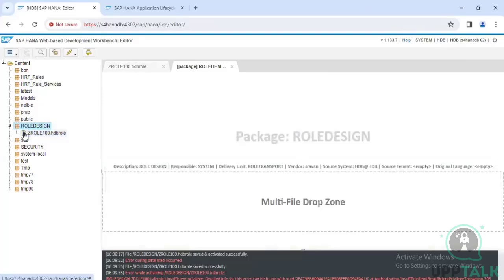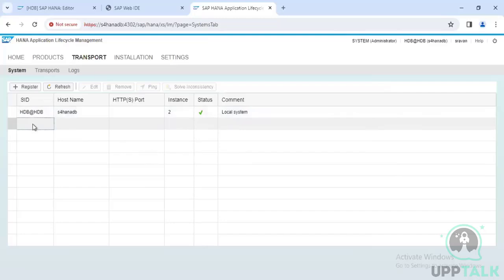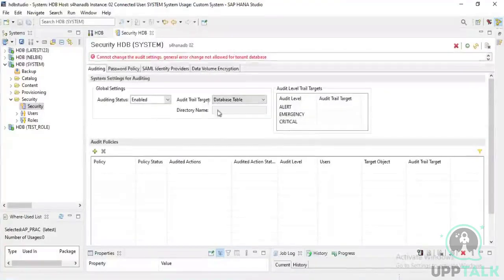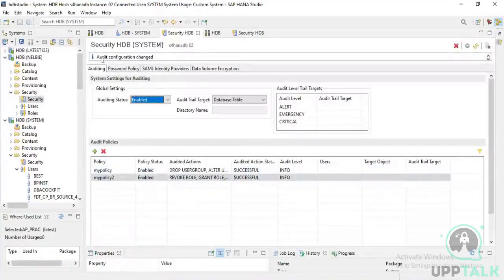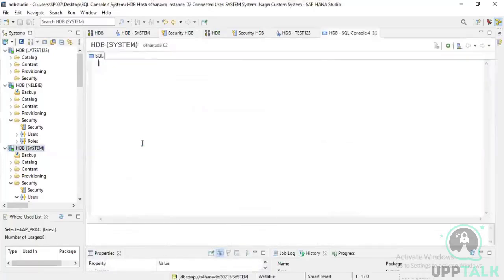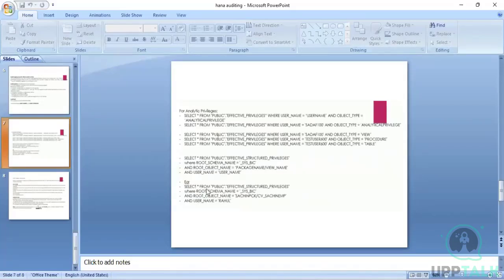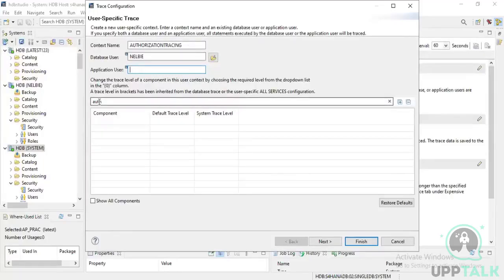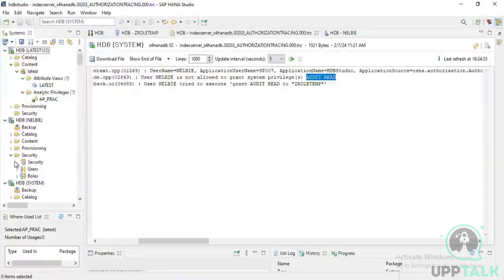Creating A Roll in SAP Security | SAP Security Course | SAP Training | Upptalk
Welcome to our SAP security tutorial videos where we will guide you through all the essential knowledge and skills needed to secure your SAP system.

As technology continues to evolve, cyber threats have become a major concern for organizations. With the increasing interconnectedness of systems, protecting sensitive data and maintaining the integrity of business processes has become more complex and challenging.

Whether you are a beginner looking to understand the basics of SAP security or an experienced professional seeking to enhance your knowledge and skills, our videos cater to all levels. Our tutorials are designed to provide a comprehensive understanding of SAP security concepts and practical hands-on experience through step-by-step demonstrations.
So, start learning about SAP Security today and join us for this series of lessons!
In this tutorial you will learn about creating a roll in SAP Security.